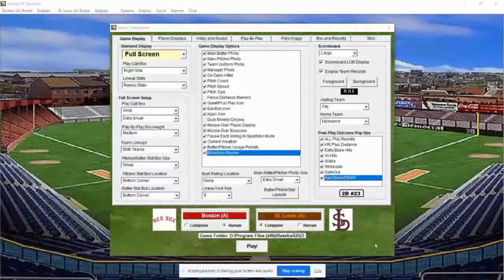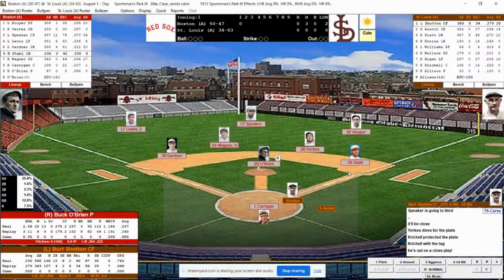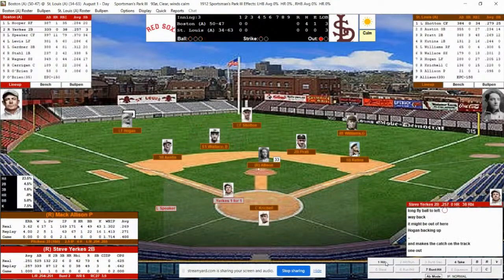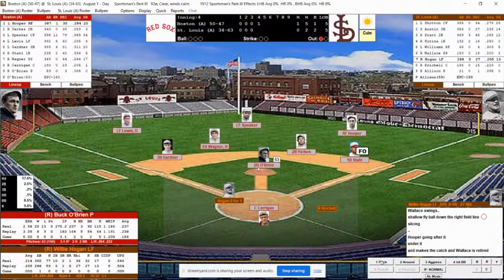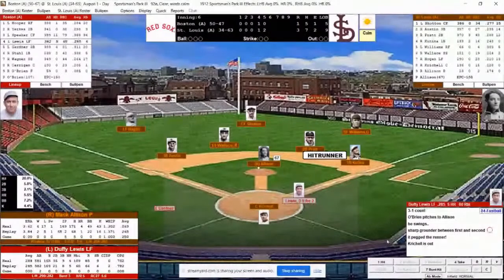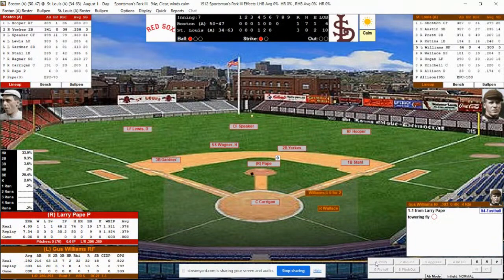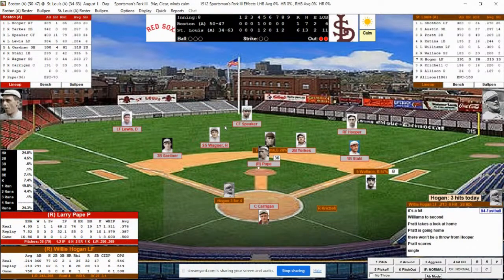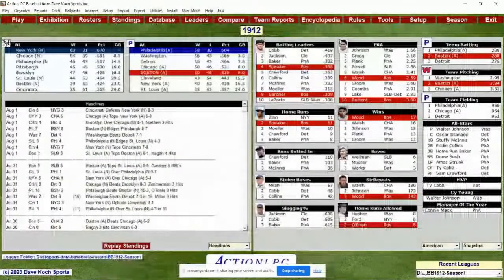August 1, 1912 Red Sox Replay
This is a simulation of the game played on August 1, 1912 between the Boston Red Sox and the St. Louis Browns from Sportsman's Park in St. Louis, using Action PC Baseball.